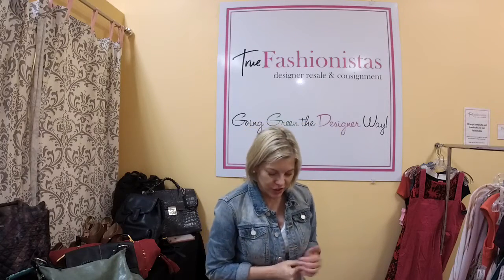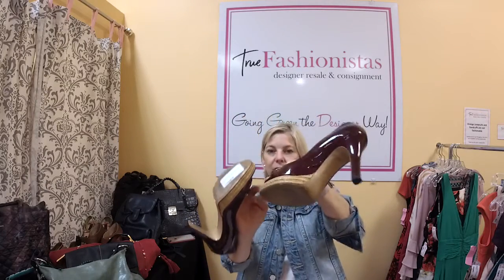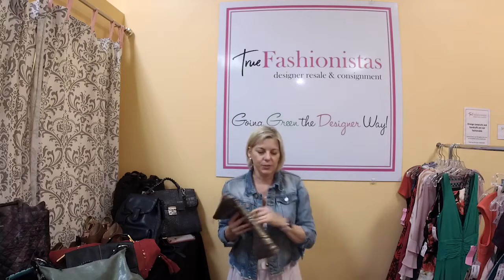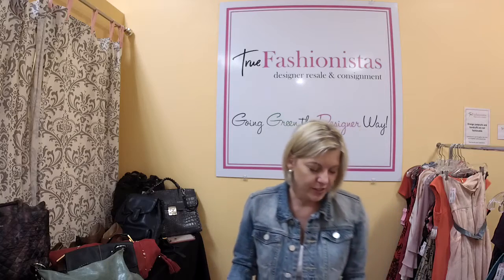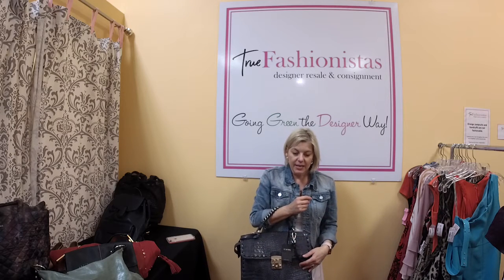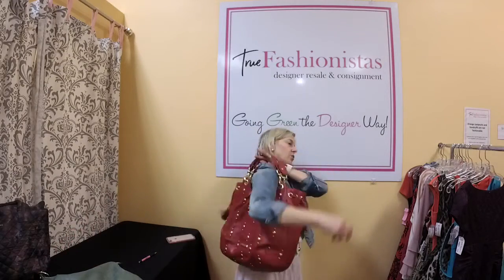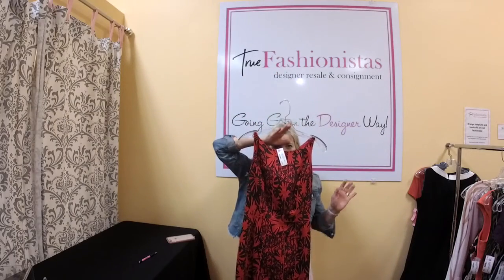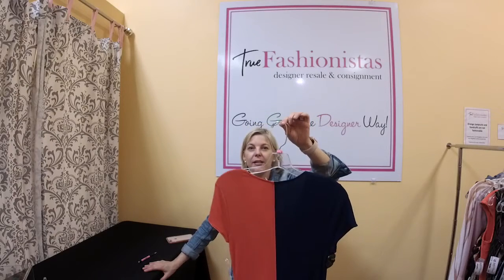ResaleTV 50% OFF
50% off designer and luxury merchandise during every shop. We are the first home shopping channel for the resale industry!